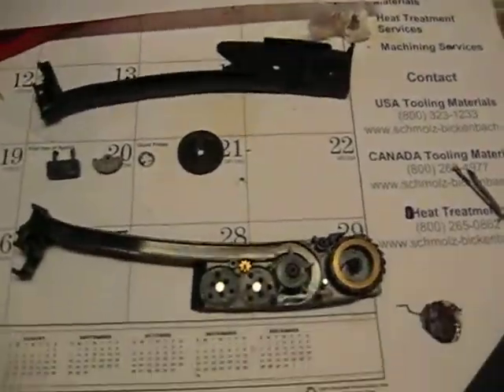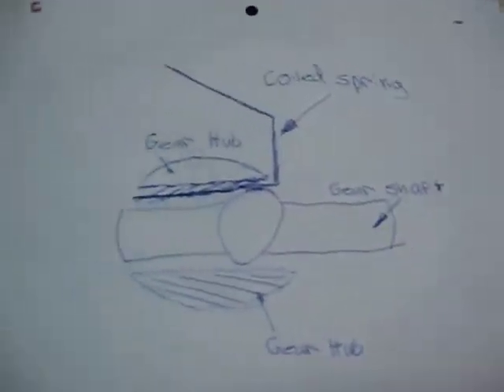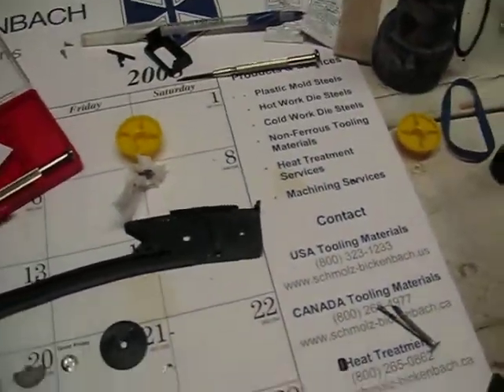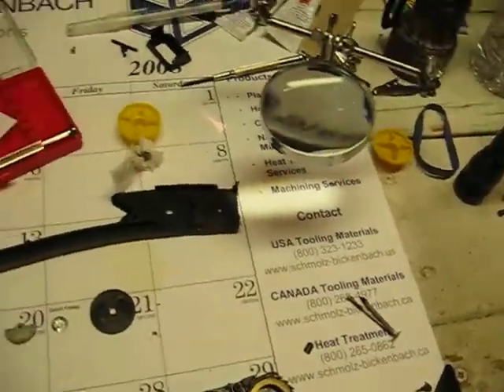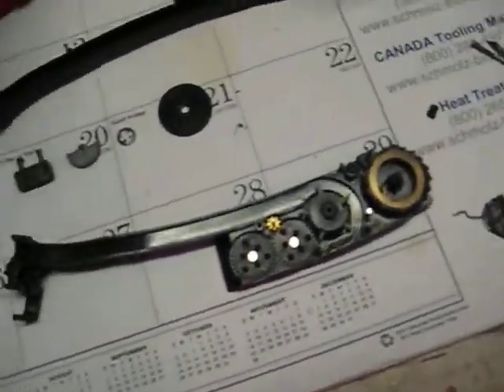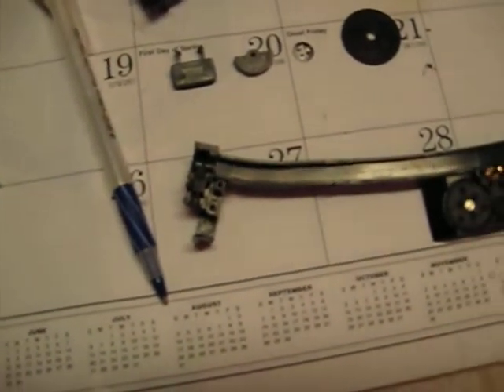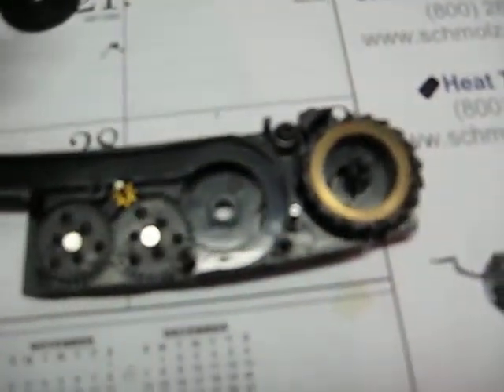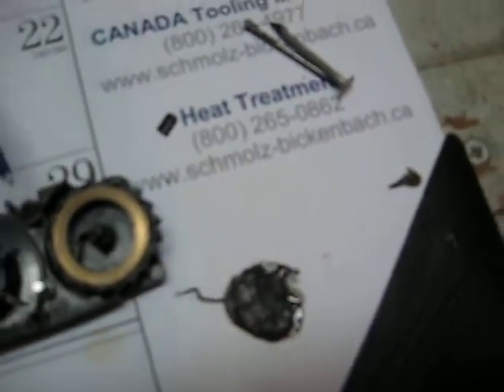how to fix an echo 1 magazine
a short video on fixing an echo1 mp5 mag